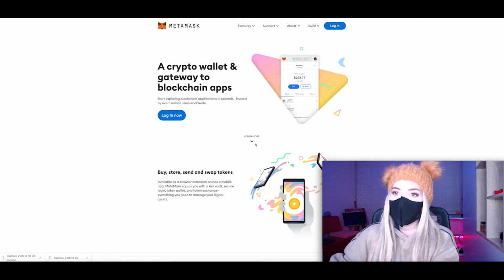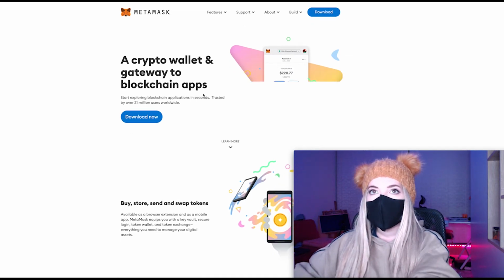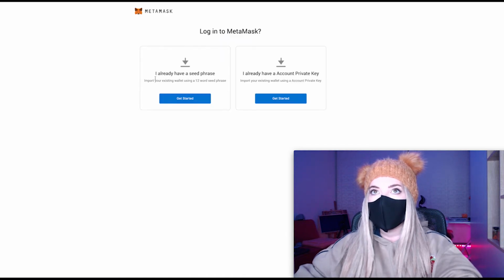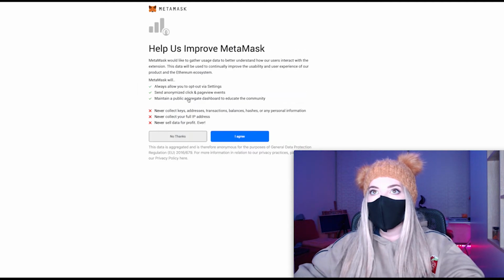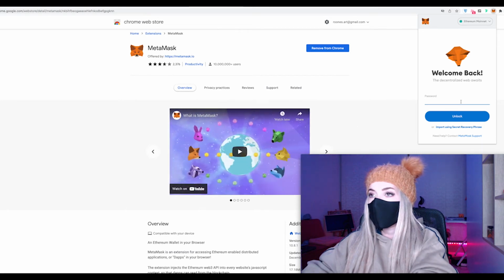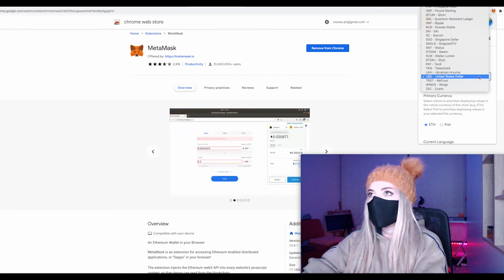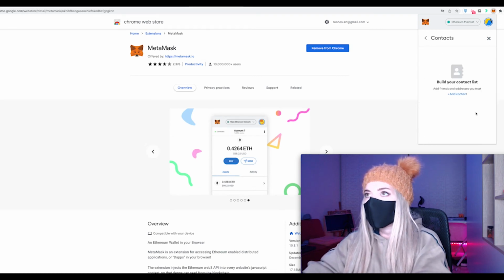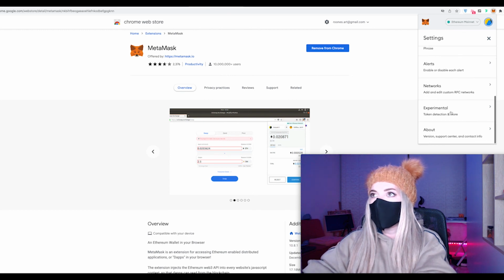MetaMask Tutorial for Beginners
MetaMask Tutorial for Beginners  - How to Set Up MetaMask Wallet